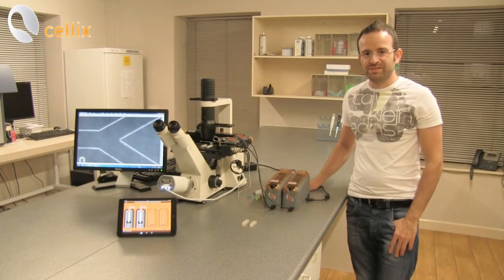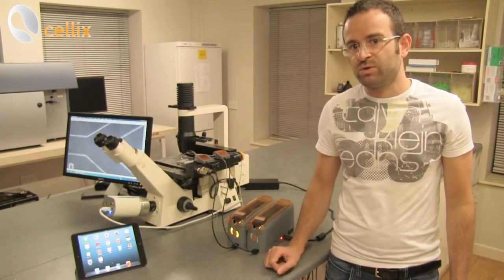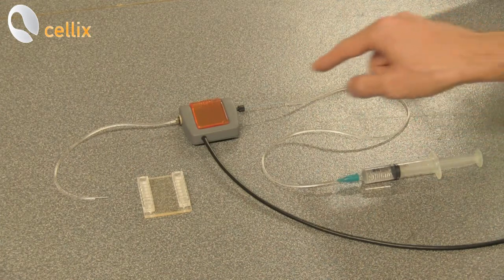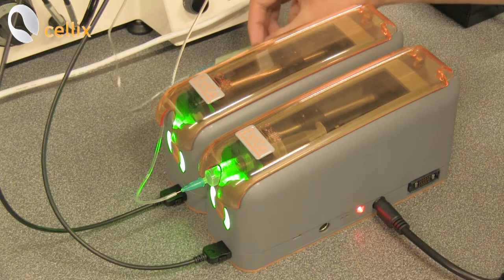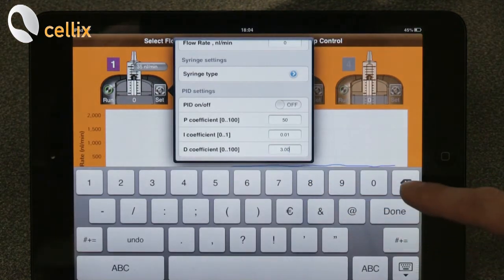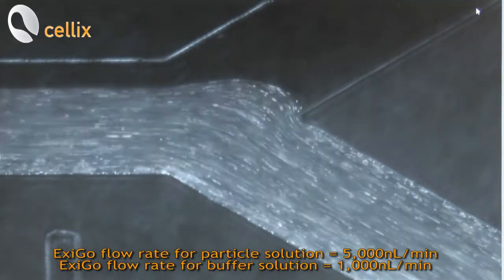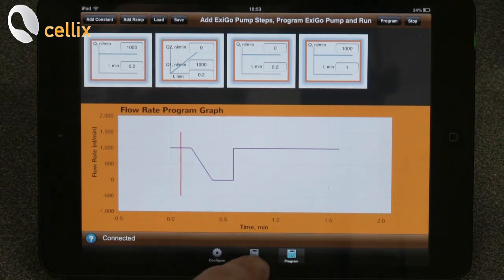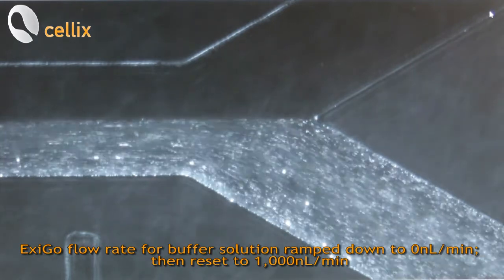Multilaminar Flow Experiment with ExiGo Pumps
Demonstration of multilaminar flow experiments using the ExiGo pump.  Learn how to easily control the boundary between two liquid samples injected simultaneously in a Y-junction biochip (VenaDeltaY1 biochip from Cellix).  Liquid samples included in this demonstration are a buffer solution (deionized water) and a solution containing microparticles.

ExiGo is a microfluidic syringe pump controlled by an iPad mini or LabVIEW software.  4-channels or pumps may be controlled independently.  Key features of this pump include volumetric flow rates of 10 nL/min - 20mL/min.  Continuous pulse-free flow rates with sensor are 10nL/min - 1mL/min with 250uL glass syringe and 100nL/min - 20mL/min with 5mL plastic syringe.  Compatible with standard syringes.  The user-friendly software interfaces enable simple programming of flow steps:  constant, ramp, step, sine.